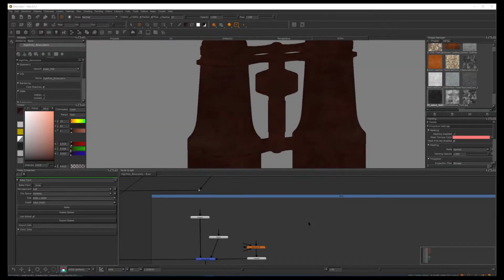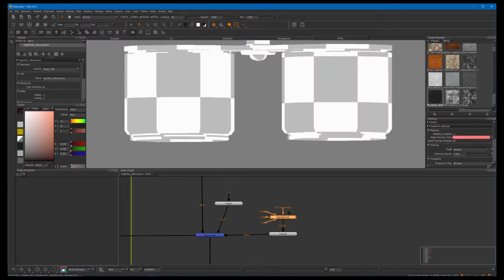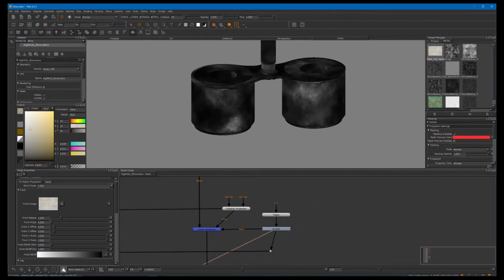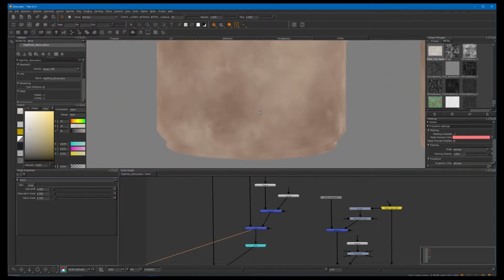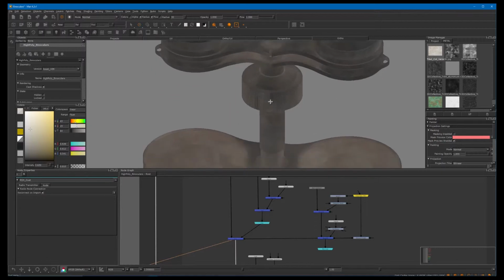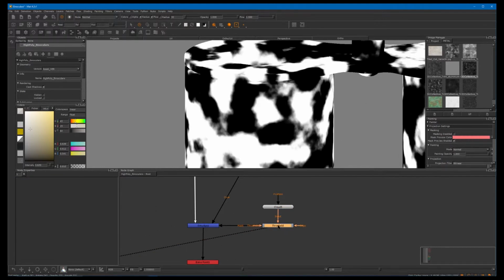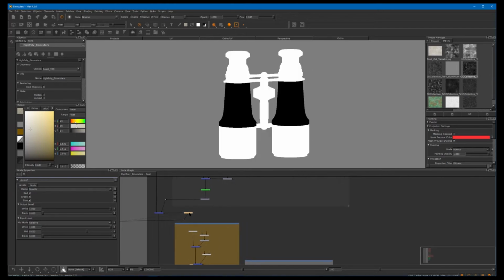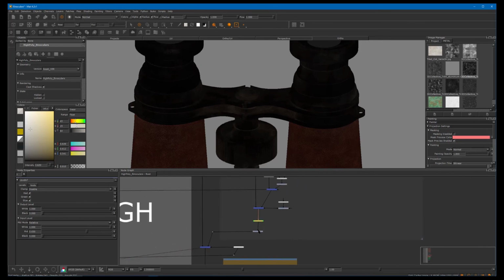Video 02 : Continue with the Painted Metal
Then we are going to take a look at the Painted Metal pieces. As you will see in the video, I like to bring the primary variation with procedural and then apply a texture on top to add more specific details. Here is the result.